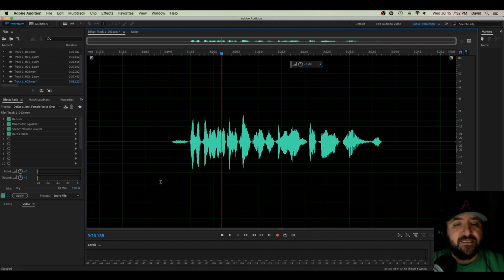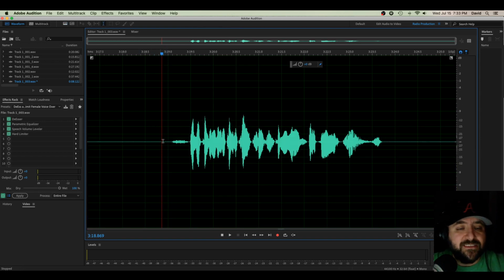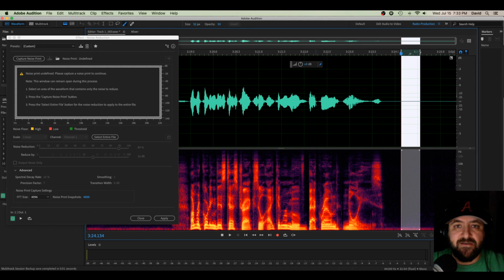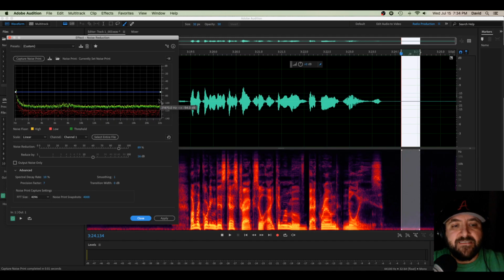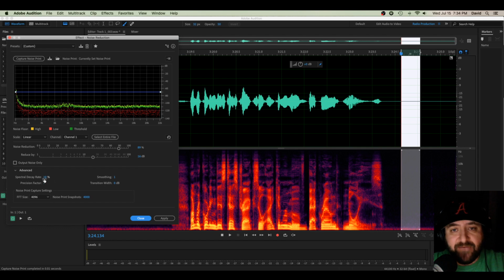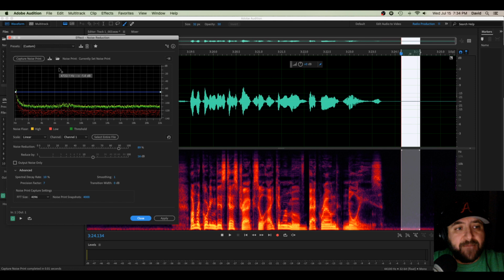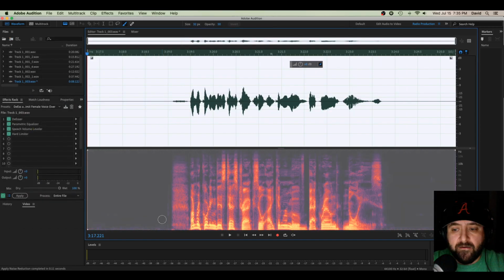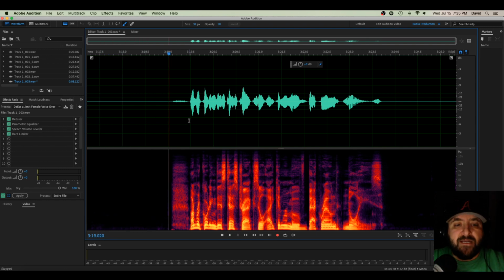How to Remove Background Noise in Adobe Audition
A super quick and easy tutorial on removing background noise in Adobe Audition CC.

Get rid of:
Mic Rumble
Fan Noise
Ambient Sound

Microphone- Electro Voice RE 20